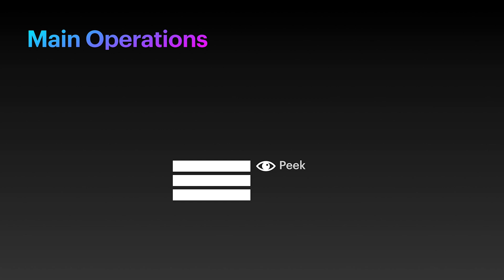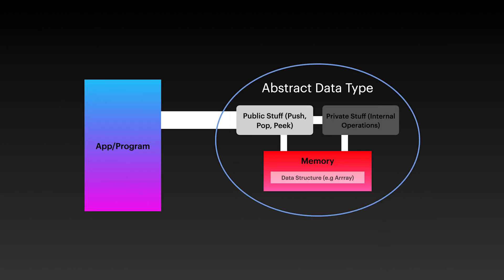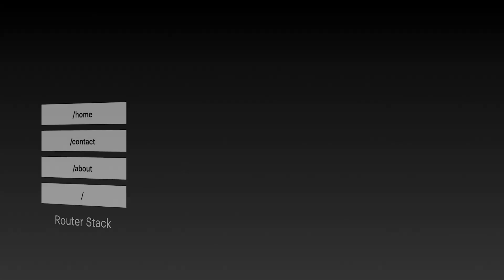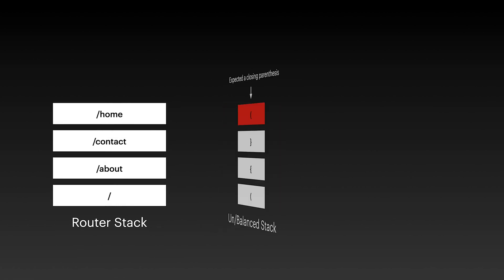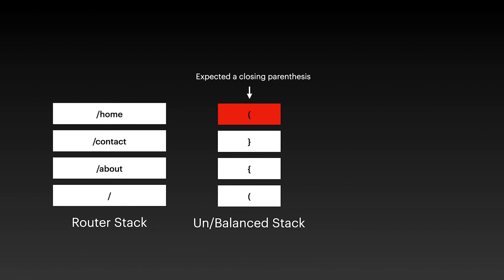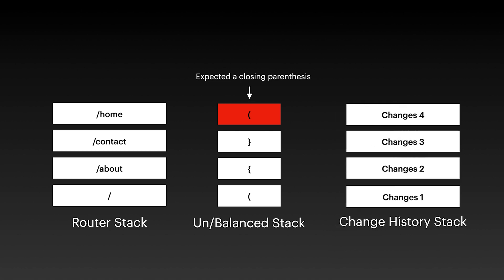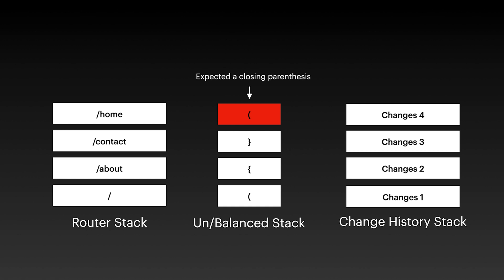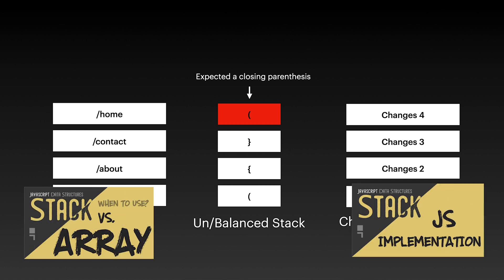What and when to use a Stack data structure - abstract data type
Understand what is a stack data structure and abstract data type and when to use it.